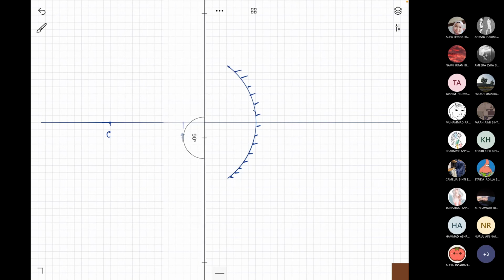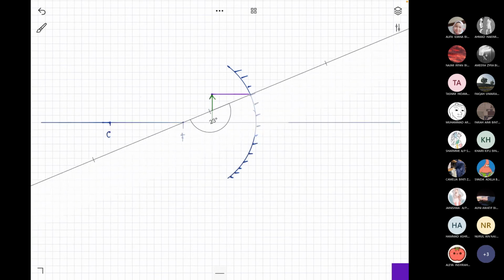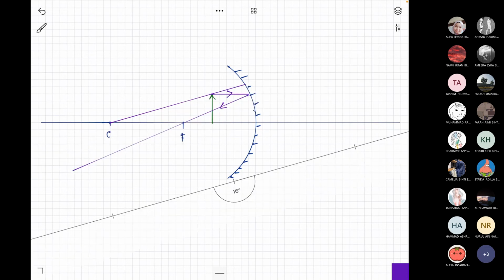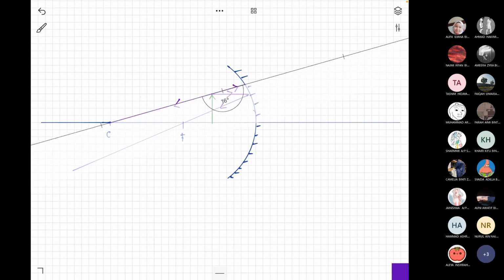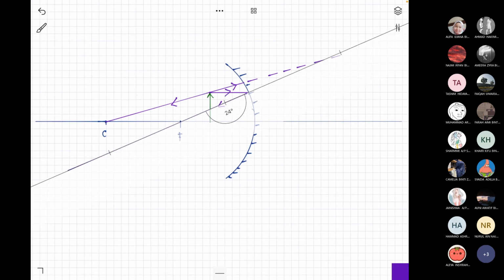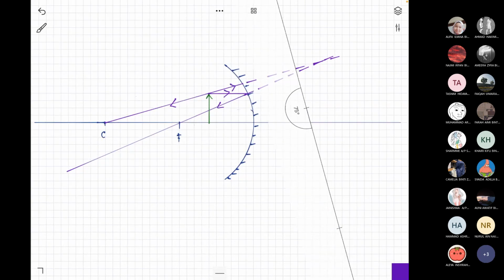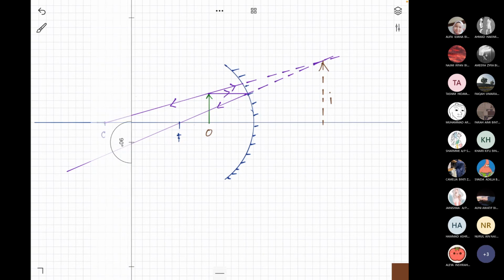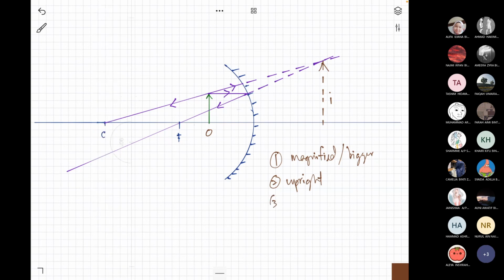Concave mirror diagram: object distance is less than f